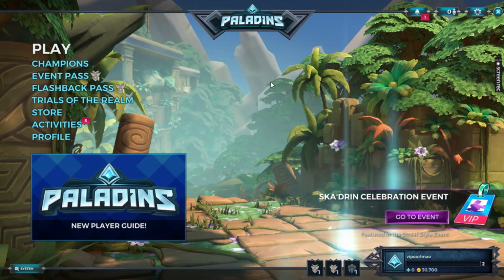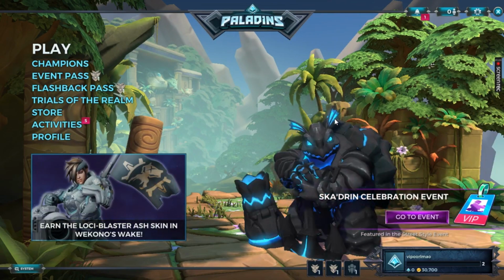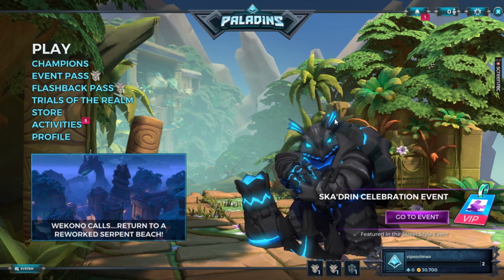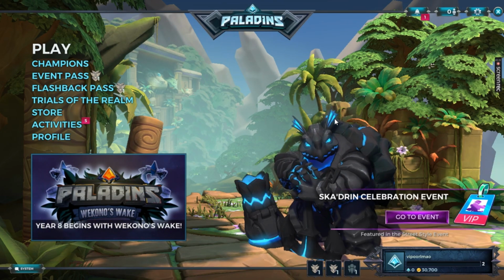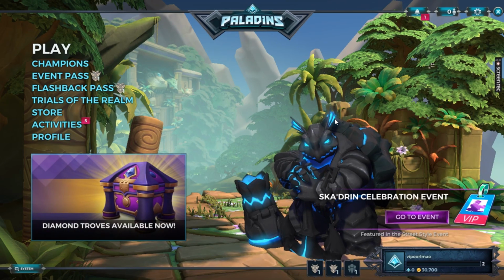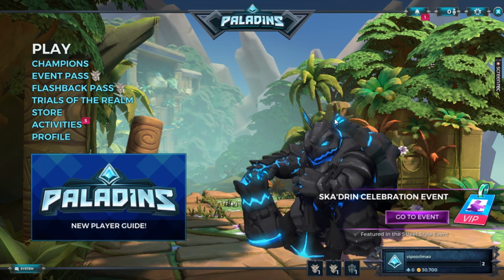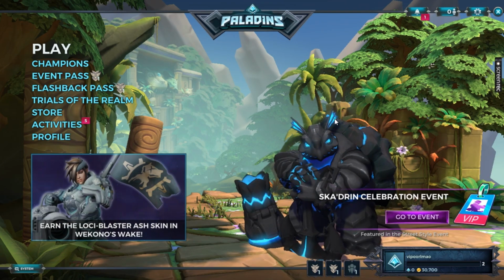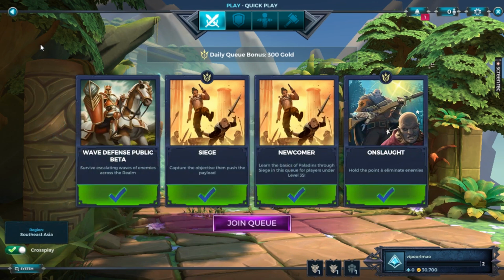How to Enable or Disable Crossplay in Paladins 2026?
Want to enable or disable crossplay in Paladins 2026? 🌐 This quick guide shows you how to manage cross-platform play settings, connect with friends on different devices, and control your matchmaking experience. Perfect for players who want flexibility and fair matches! 🎮

Follow these simple steps to turn crossplay on or off, adjust settings for your preference, and enjoy seamless gameplay.